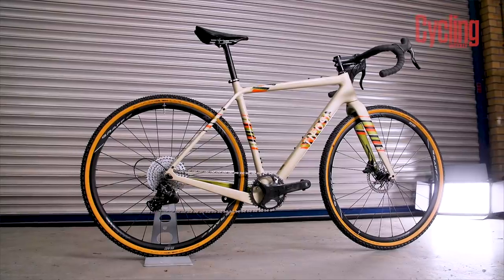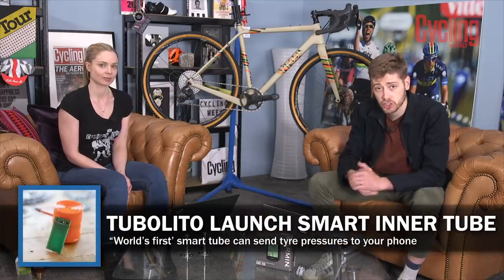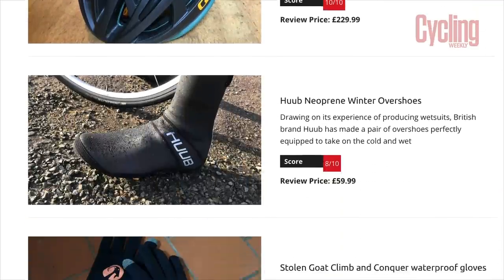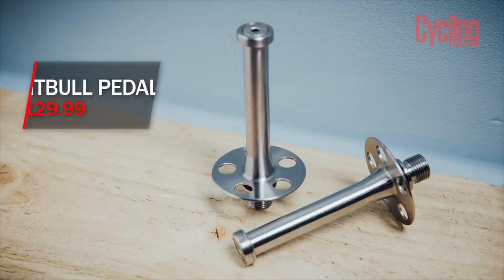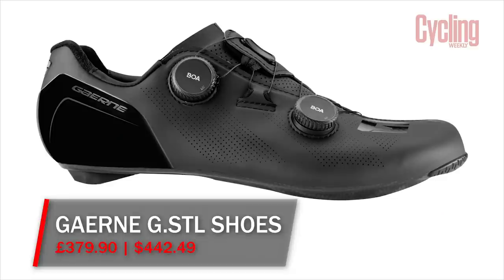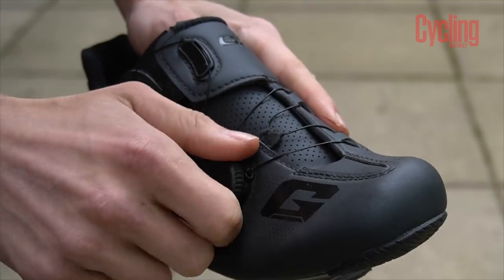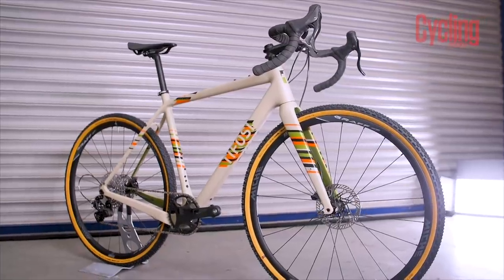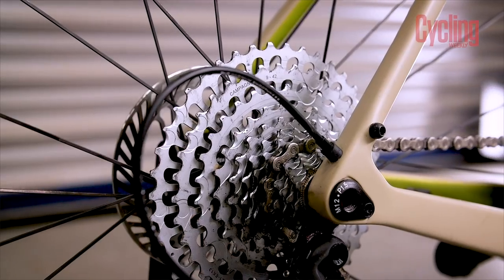Tech of the Month June | Pitbull's easy-entry pedals, smart tubes and Tifosi's Cavazzo Ekar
This month the tech team discuss cable integration and 'smart' inner-tubes, run through the latest bibshort reviews and take a look at Pitbull's interesting 360 degree-entry pedals, Gaerne's G.Stl shoes and the new Tifosi Cavazzo gravel bike with its Campagnolo Ekar groupset. YouTube is not endorsing or sponsoring this video or the competition in any way.)

00:00 Introduction
00:30 Do we need so much cable integration?
02:44 Turbolito Psens smart inner-tube
04:23 New Motion Labs Enduo Evolve
05:08 Bib-shorts reviews
08:04 Pitbull Pedals
10:56 Gaerne G.Stl shoes
14:20 Tifosi Cavazzo Ekar gravel bike

Tech of the Month in association with Garmin